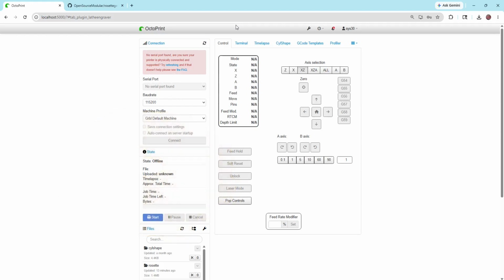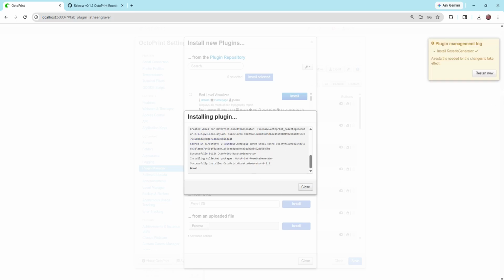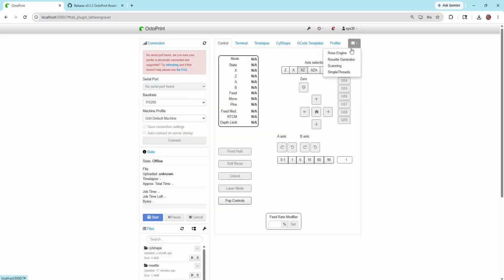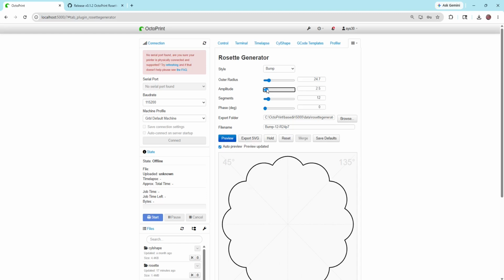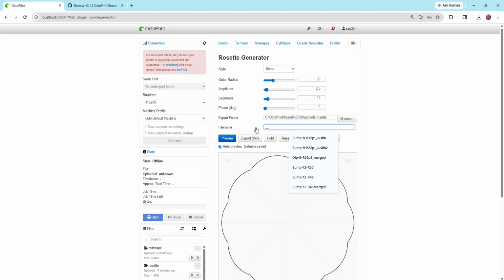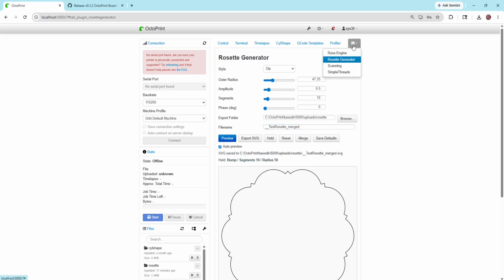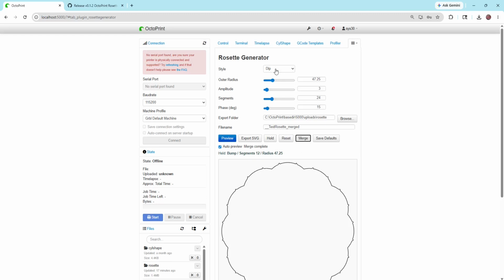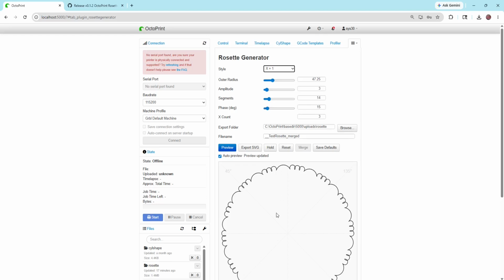(OLD) Rosette Generator Plugin for Octoprint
Rosette Generator Plugin for Octoprint - Designed for use with the LatheEngraver RoseEngine plugin
Repository: